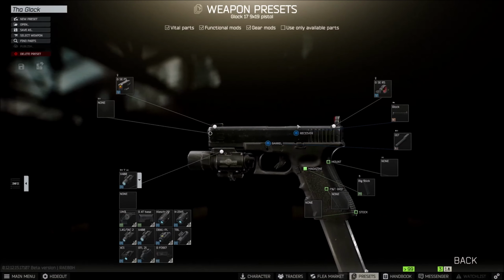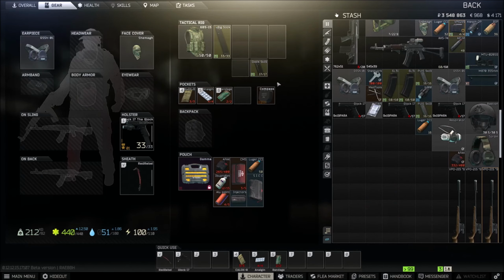EFT Stirrup Guide: A Beginner Friendly Way of Saying "Just Click Their Heads" lol...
Step One: Get Good
Step Two: Be Good